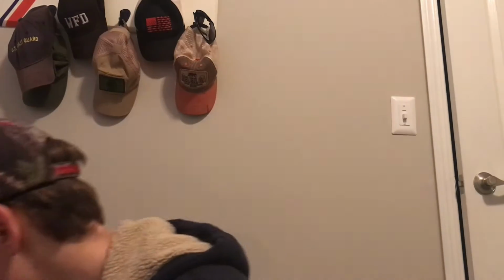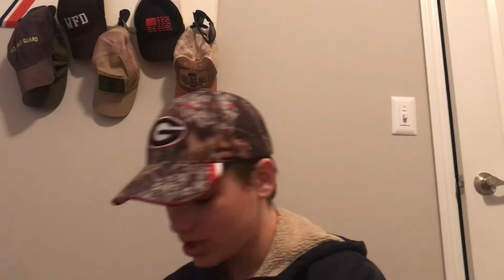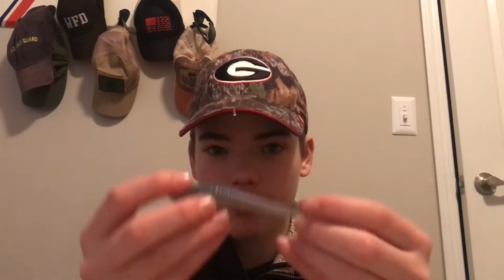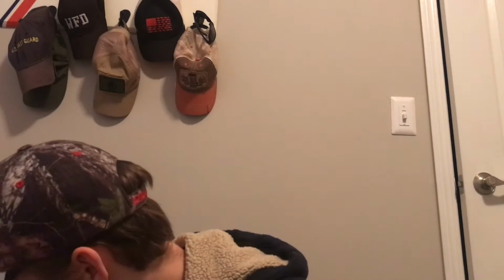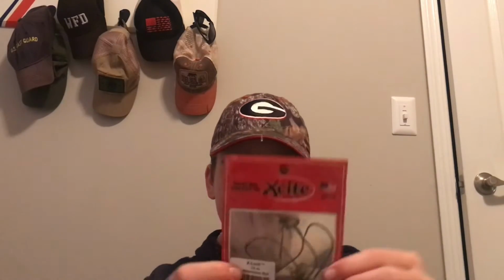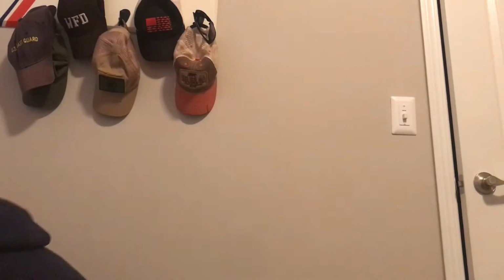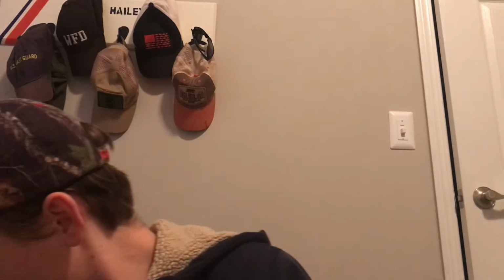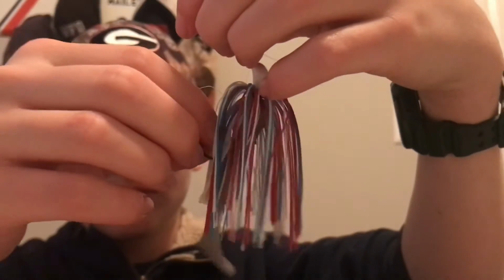Unboxing an Xcite Baits order!!!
Today i am unboxing an Xcite baits order! They’ve got some really cool stuff

If you’d like to check out Xcite Baits just click this